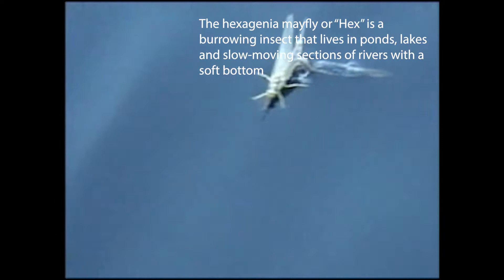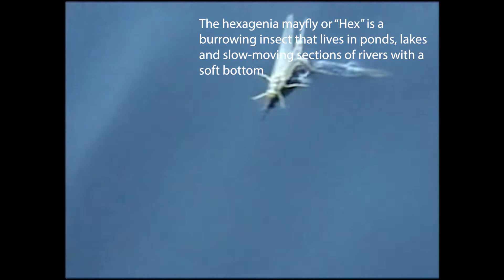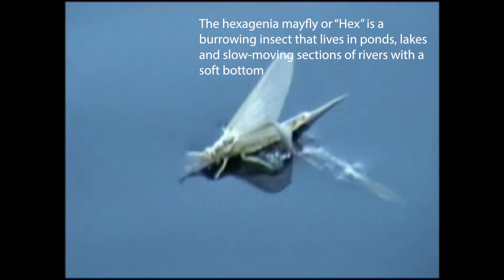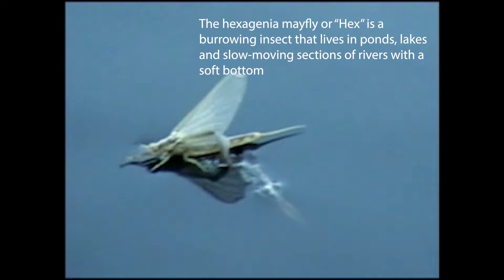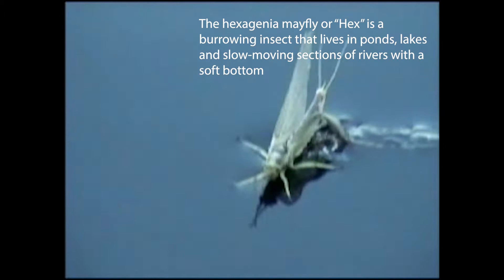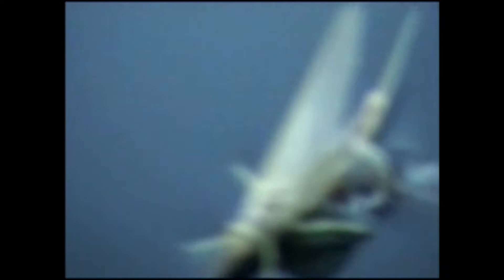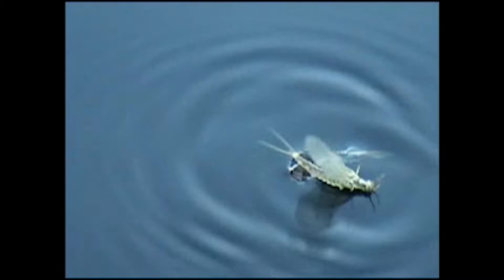Fly Fishing Entomology -Think like a Fish & Act like a bug-2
If you boil it down, fly fishing is about fooling fish into eating a fly made of feathers and fur.  Sounds simple, but there is a lot to learn in order to be successful. This video is an introduction to the decision process to find fish; identify what they eat; and how to select the right fly and presentation. In other words, learn to "Think like a fish and act like a bug."
If you can do that, you will be a successful fly angler.

This video helps to answer the questions: Where do fish live? What do they eat? How to select flies to match the insects in a stream?
This video is a companion-piece to onstream New Hampshire fly fishing instruction from the Northeast Fly Fishing School